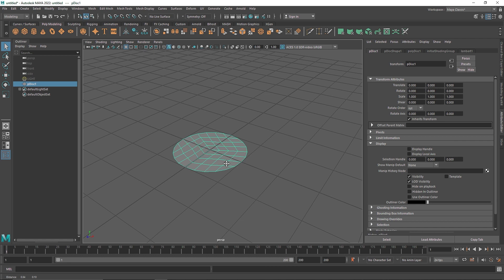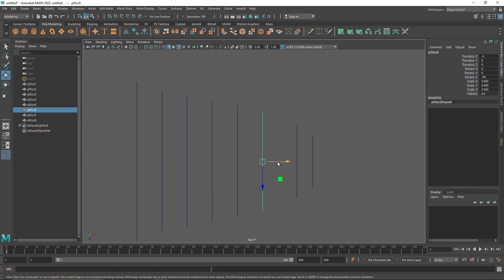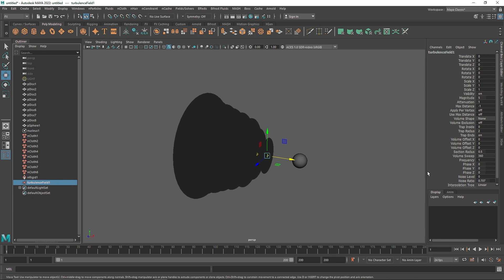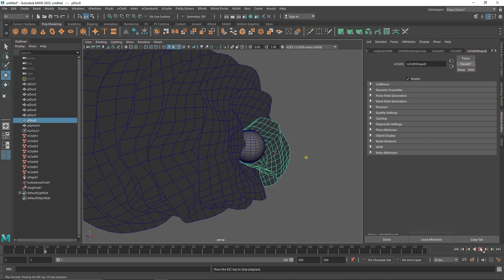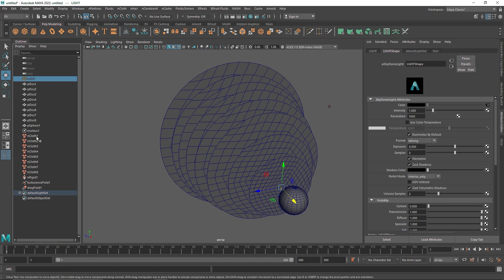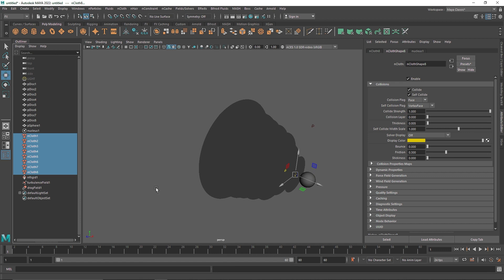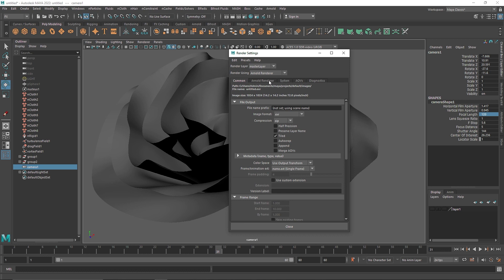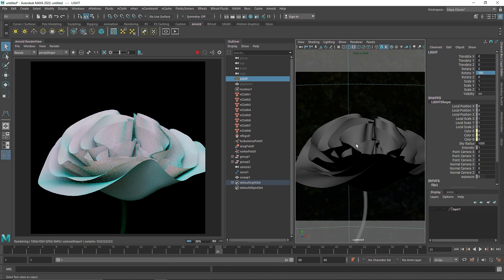Creating Abstract Flower In Maya And Arnold Renderer - Tutorial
Today we are going to create aAbstract Flower In Maya And Arnold Renderer.

Gmail - amarshindebiz